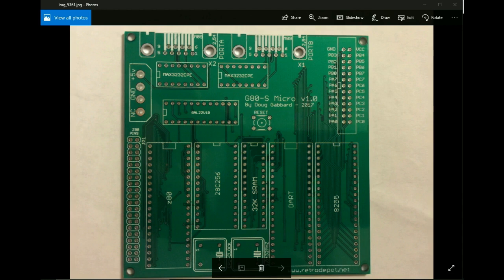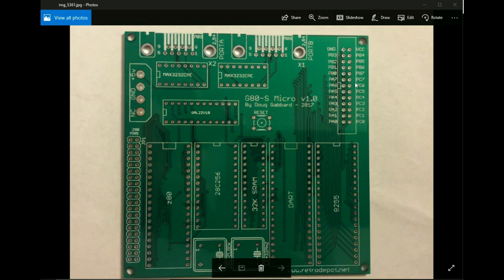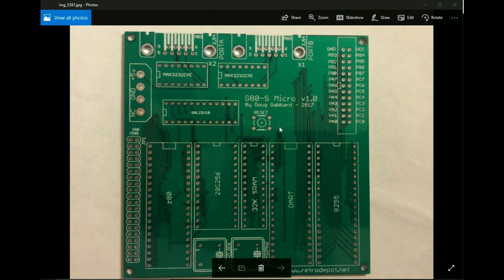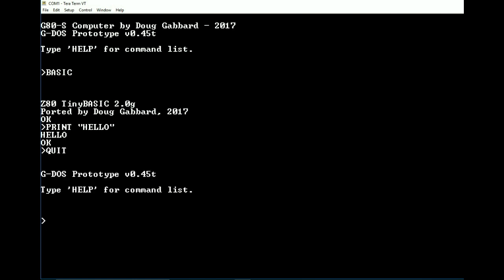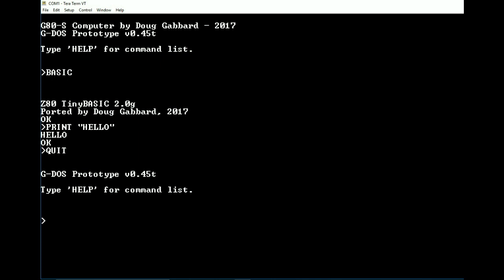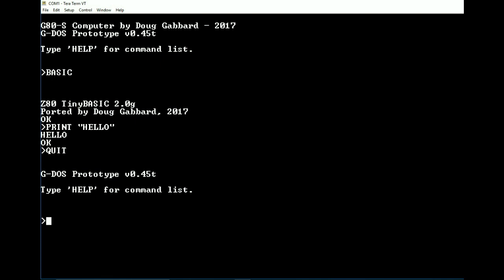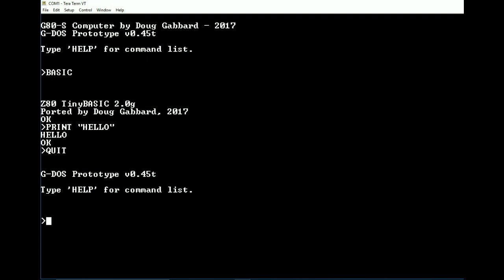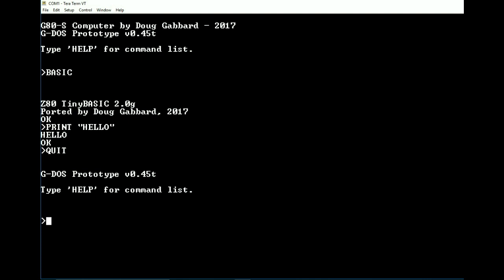z80 Computer - G80-S Update #5 - v1.0 PCBs Arrived!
v1.0 PCBs have arrived and will soon be available.